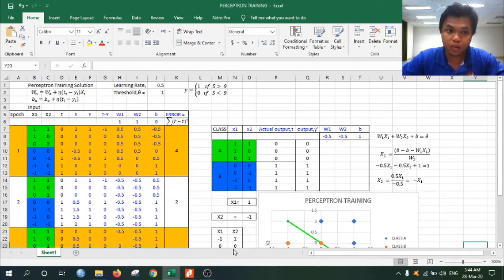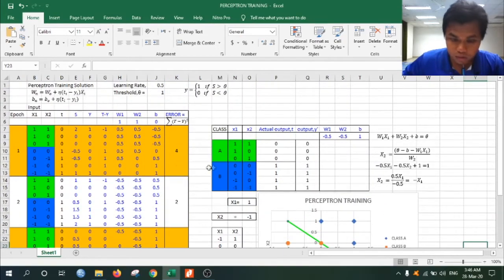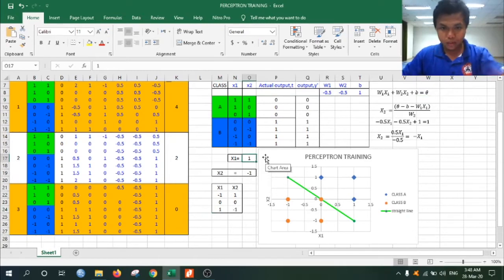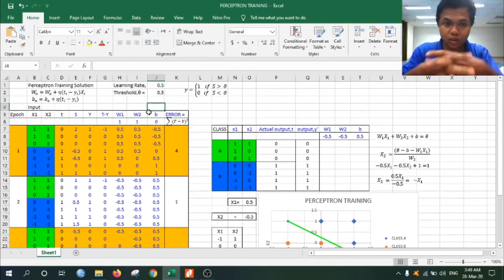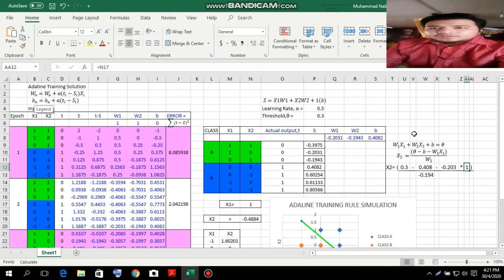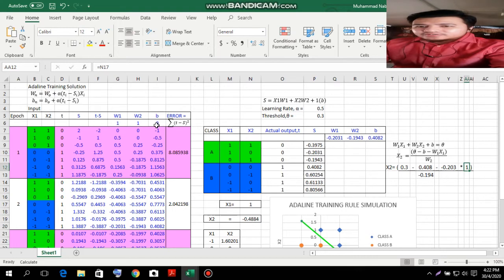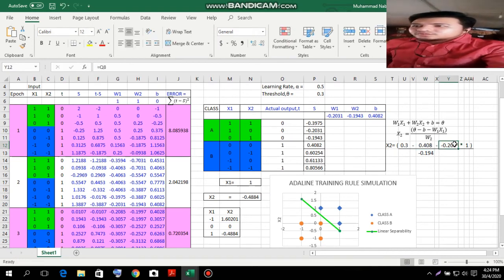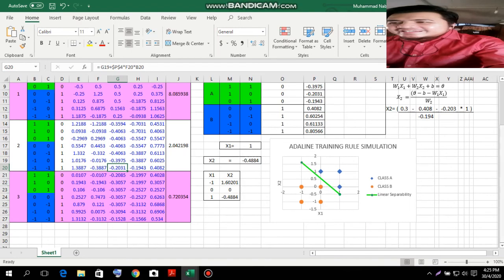Percecptron and Adaline Neural Network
ICS Assignment 1_Group 5

Prepared by :
1.Abdul Basyir Bin Mohamad
2.Muhammad Nabil Bin Mohd Noor
3. Nor Izwana Binti Abdul Jalil